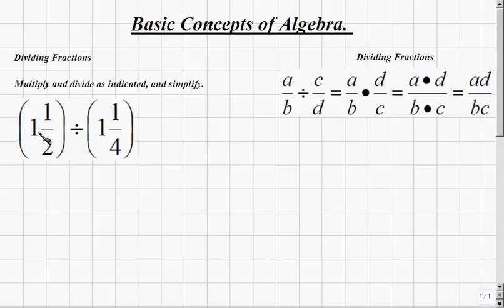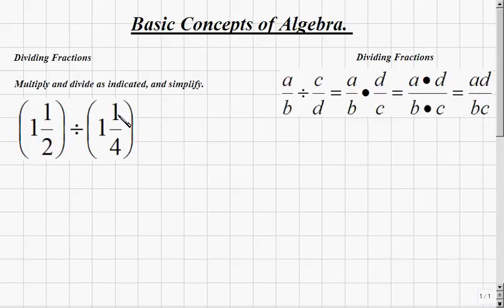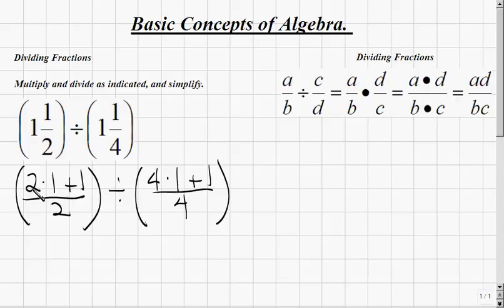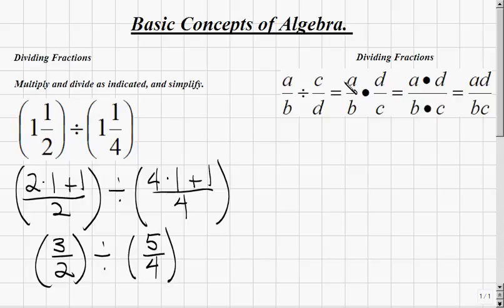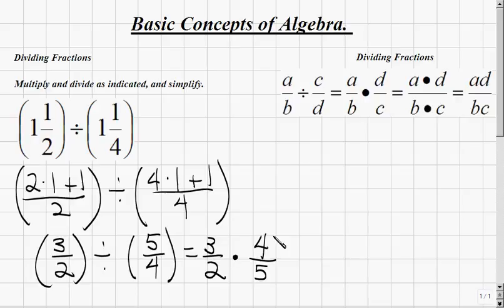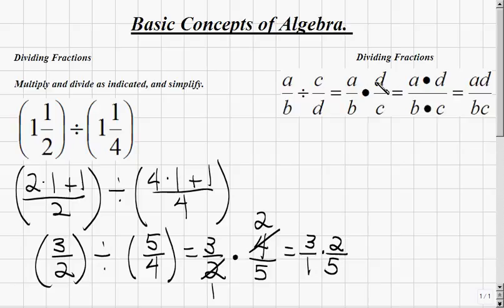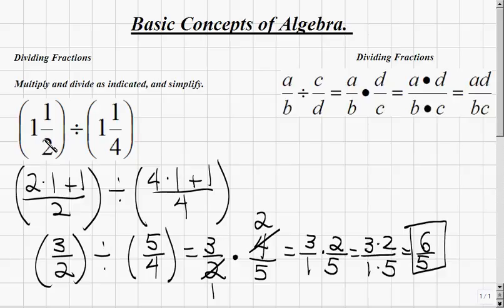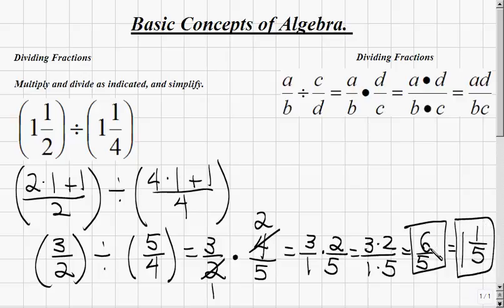Elementary Algebra - Multiplying Fractions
These problems from Elementary Algebra demonstrate how to multiply fractions